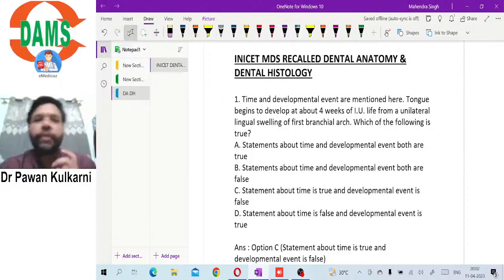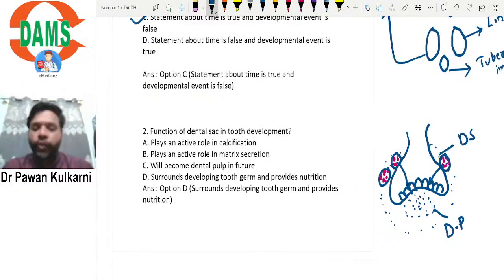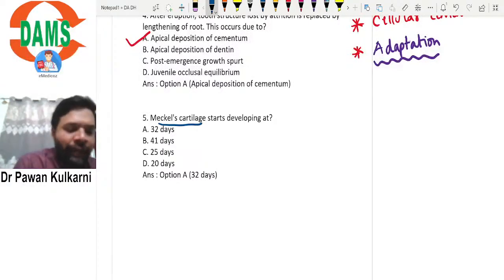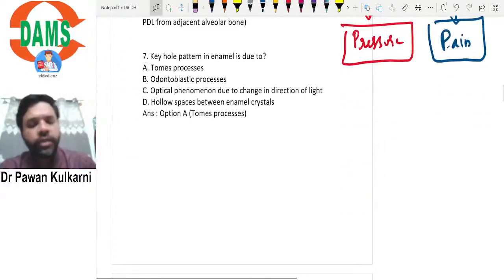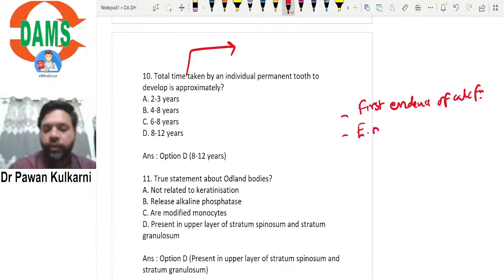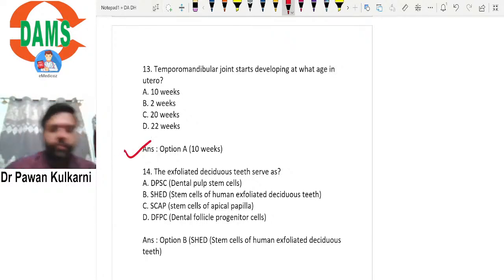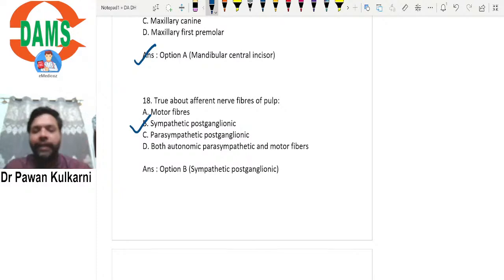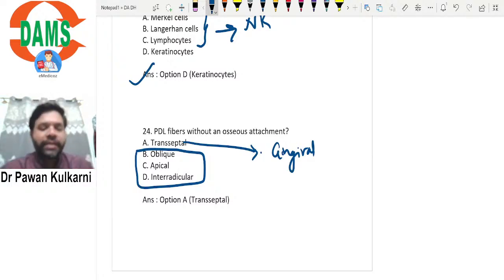DAMS MDS Quest | DADH INICET PYQ Series | Dr. Pawan Kulkarni